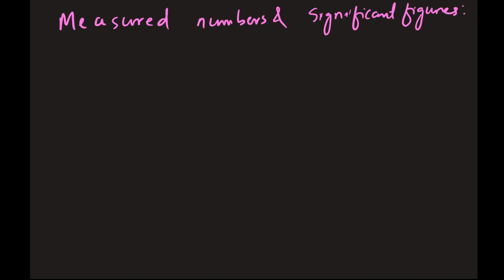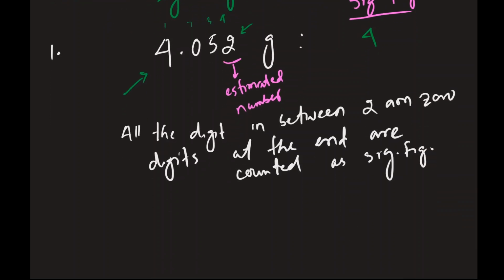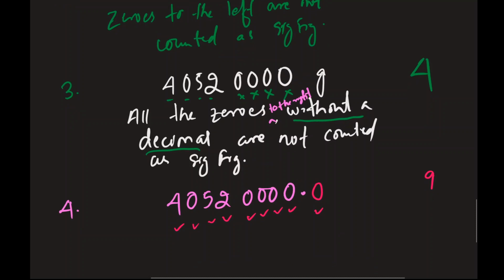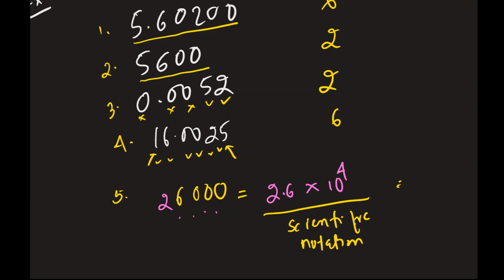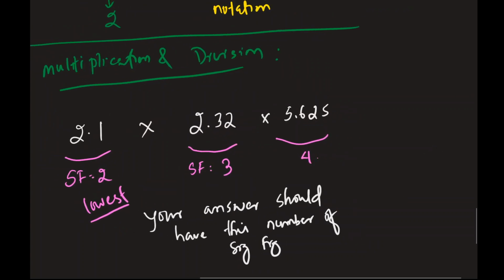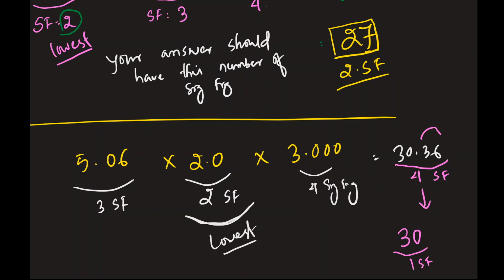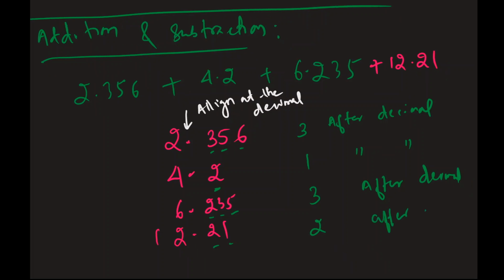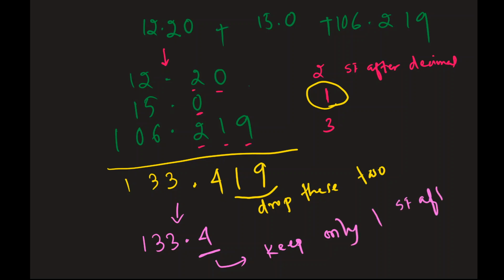General Chemistry: Significant figures and operations with significant figures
Please watch all the videos, at least, at 1.25 speed for a better and faster experience.

Significant figures: 0:32
Multiplication and division with proper significant figures: 10:38
Addition and subtraction with proper Significant figures: 16:45